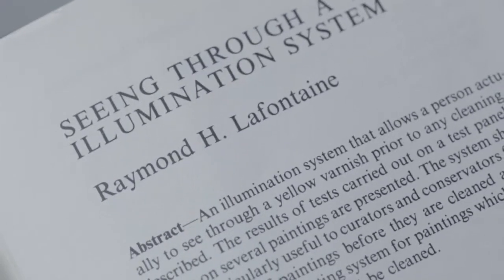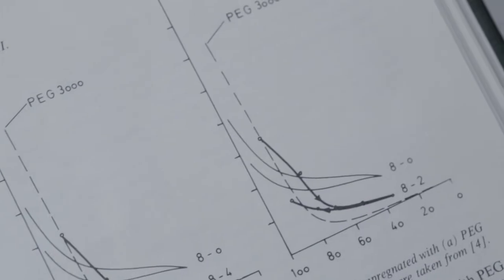Mark Rothko's Harvard Murals: Insights - Jens Stenger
Jens Stenger is a member of the team that worked on the research, technical analysis, and conservation treatment for Mark Rothko's Harvard Murals. Stenger, former Mellon Fellow in the Straus Center for Conservation and Technical Studies at the Harvard Art Museums, is a conservation scientist at the Institute for the Preservation of Cultural Heritage at Yale University. He explains the history and process behind the light projection conservation tool.